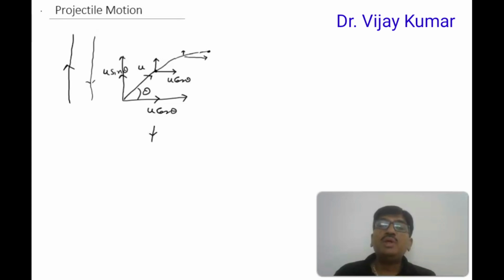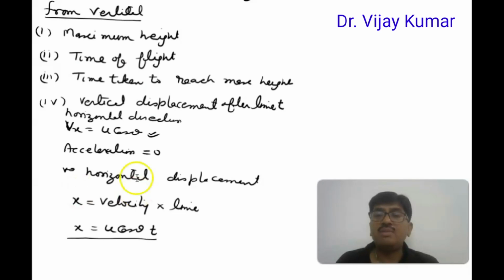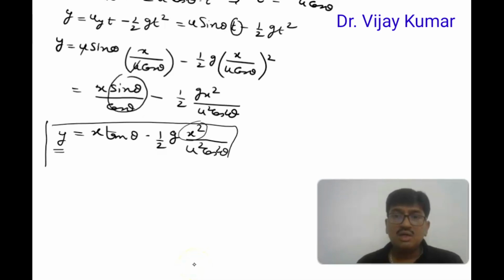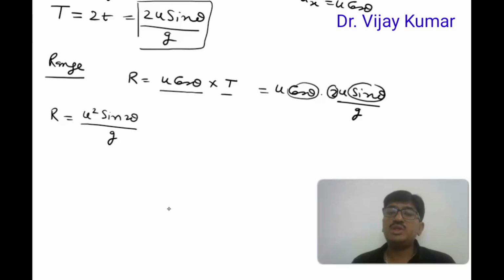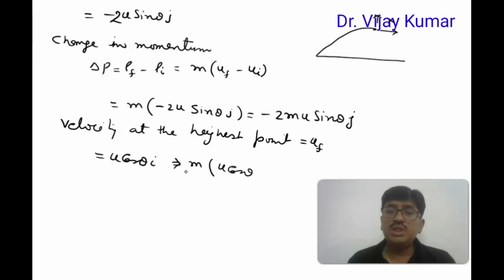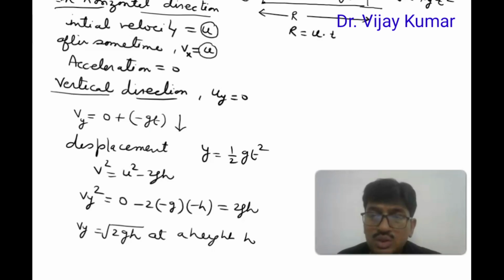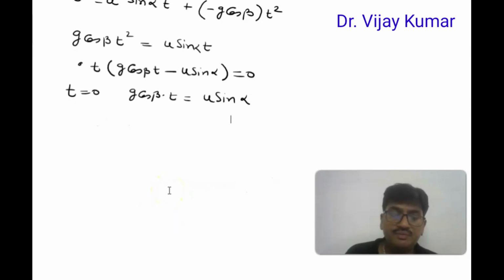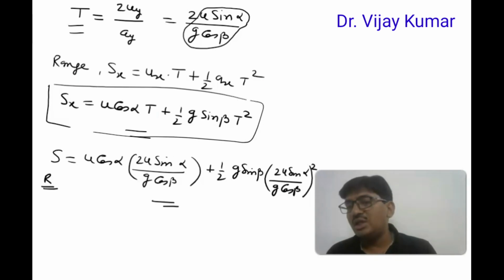A full Video on Projectile Motion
This video is useful for the students who are preparing for IIT JEE, NEET and Physics Olympiad Examination